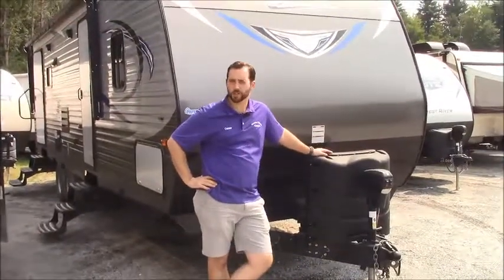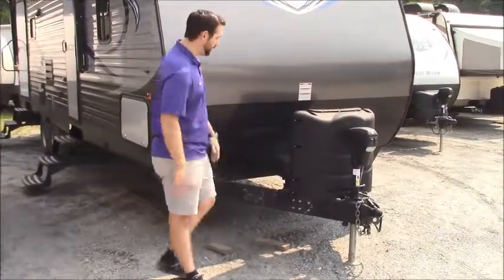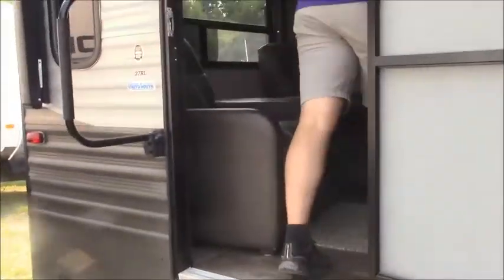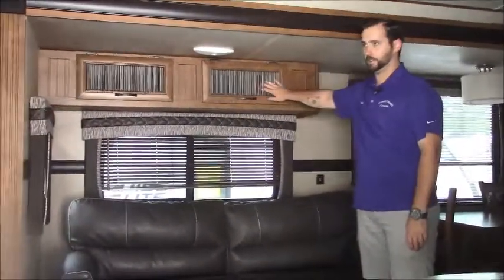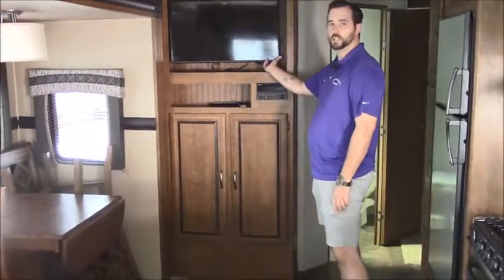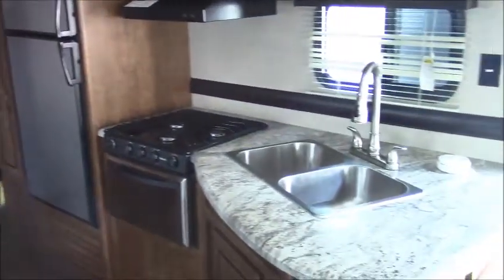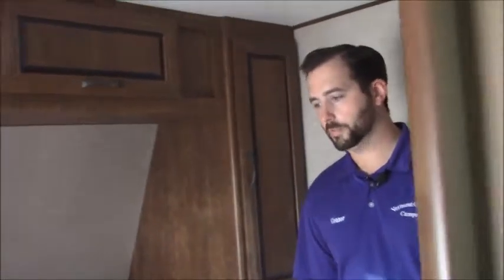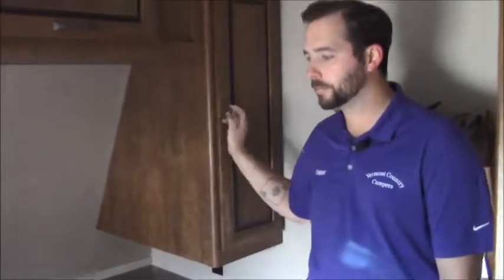Used 2017 Forest River RV CROSSROADS 27 RL ZINGER with Connor Fowler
A rear bunkhouse for the kids or guests, a kitchen island for the cook, a dual entry bathroom for convenience, and triple slides for more interior space are a few of the "must have" features in this Salem Hemisphere Lite 300BH travel trailer by Forest River.

As you enter to your left there is a slide out with a refrigerator, counter space, and a three burner range with microwave above. Next to the slide you will find a large pantry for your dry goods. The opposite side of the trailer has a slide with a dinette and tri-fold sofa. In the middle of this area you will find a center island with a kitchen sink. To the right of the entrance there is a nice size closet and an entertainment center.

As you proceed towards the front of the trailer you will find the bathroom with a toilet, radius shower, sink, and medicine cabinet. There is also a private entrance from the bathroom into the bedroom.

The bedroom features a queen bed, nightstands, overhead storage, and a laundry chute along the front wall.

The rear bunkhouse includes a slide with a set of bunks with a trundle bed below. Along the rear wall there is a large dresser. You will also find a TV hook-up below a bunk, opposite the slide out.

Outside you can enjoy the storage found in the pass through compartment and below the bunk, an awning, as well as an optional exterior kitchen which has a sink, drawer, and electric refrigerator. There is also an optional gas grill, plus more.